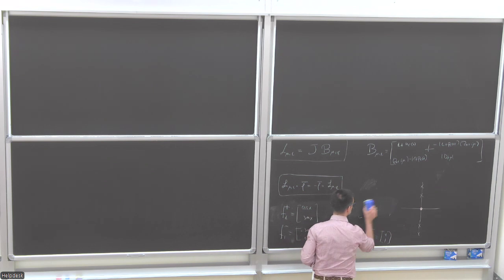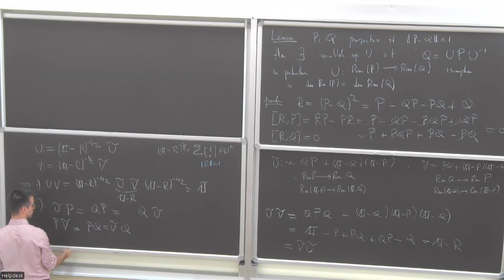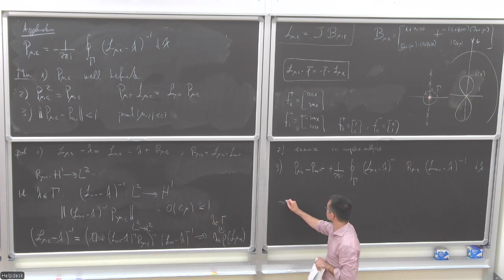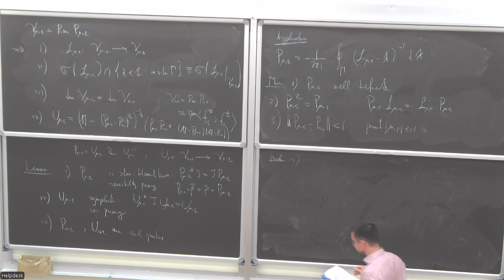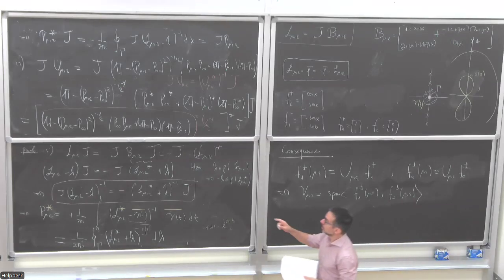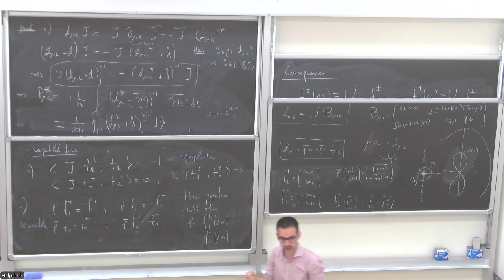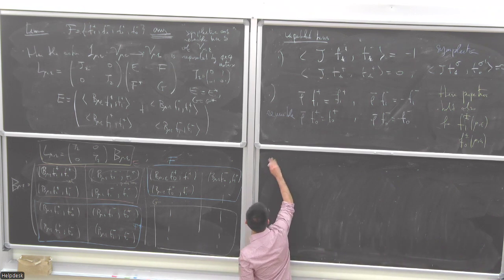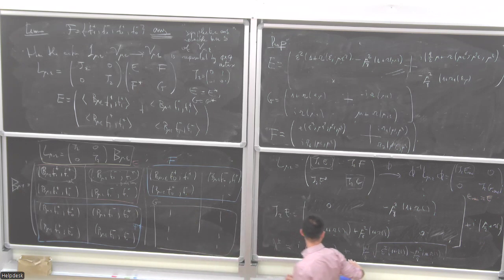MASPERO Lecture 3